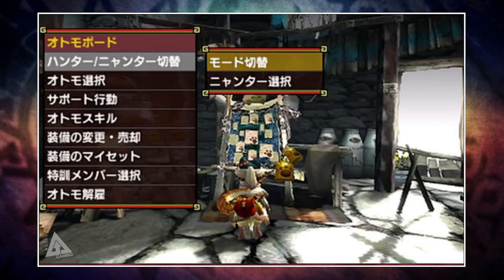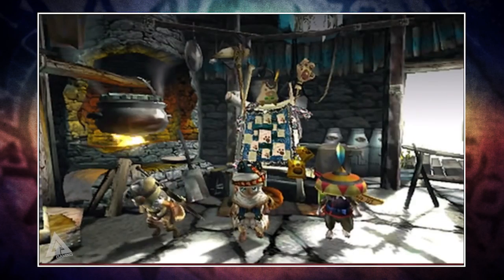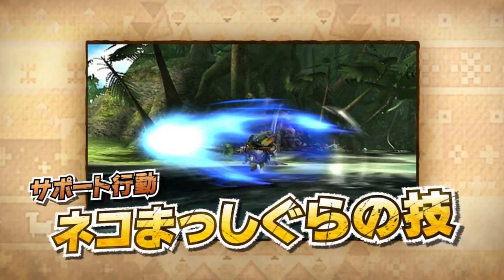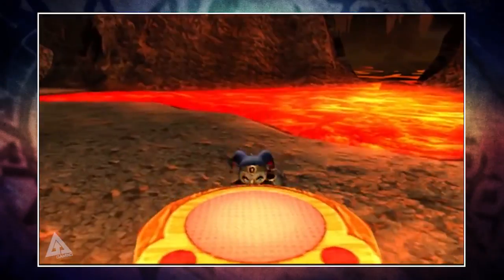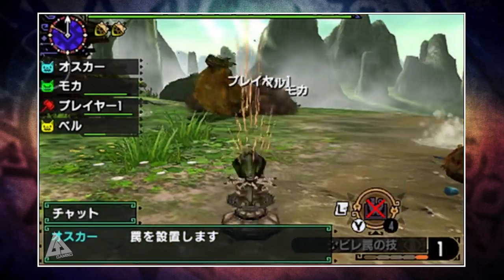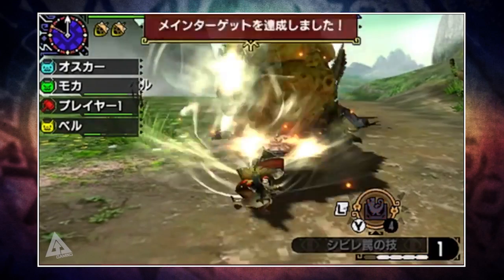Monster Hunter X Nyantas - Play as a Palico!!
In MHX you can play as a cat, known as a Nyanta - this is an awesome new addition to Monster Hunter X!